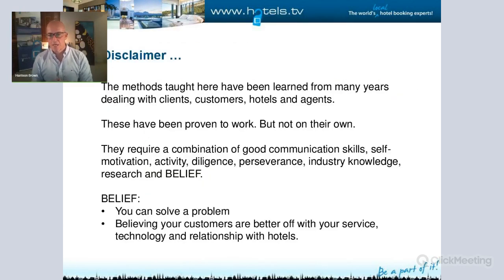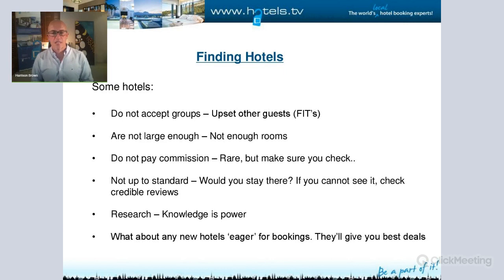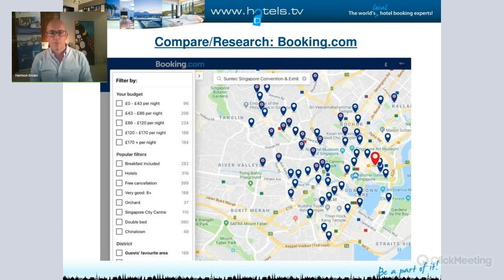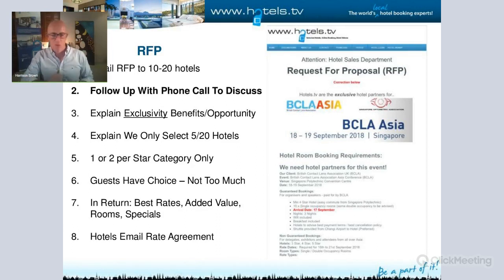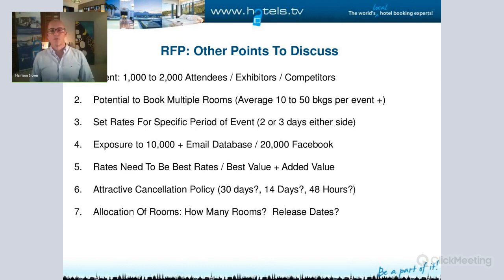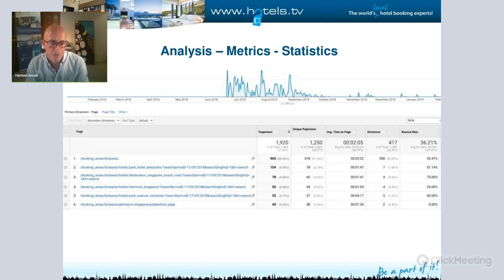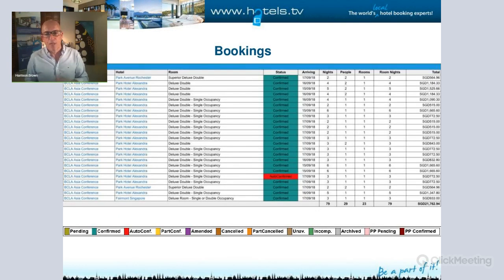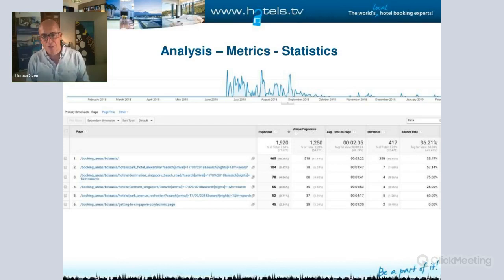Hotels.tv Training Step 2: Hotels - Finding, Contracting, Best Deals, Rate Management, Bookings